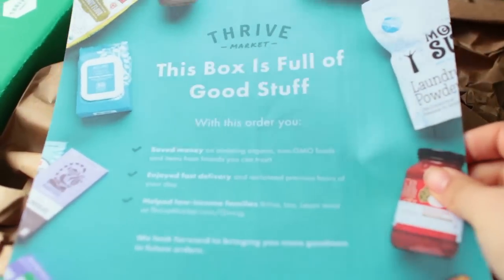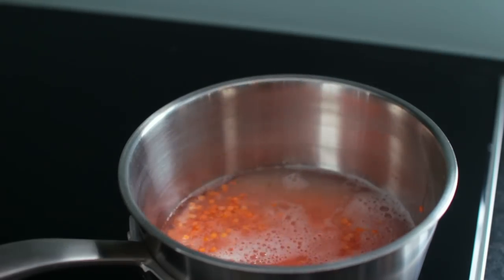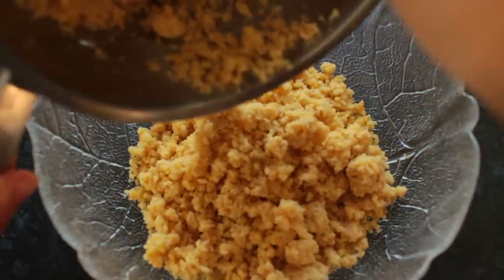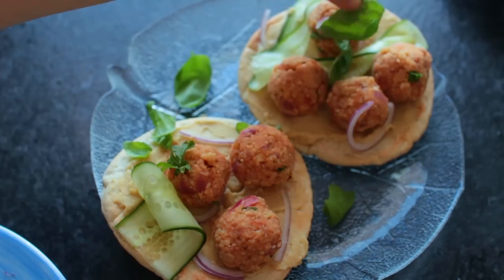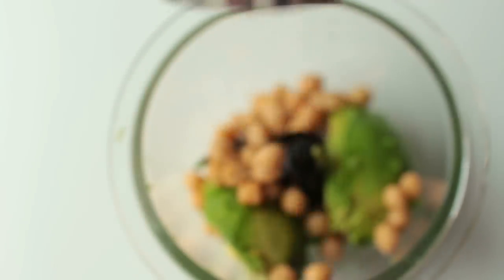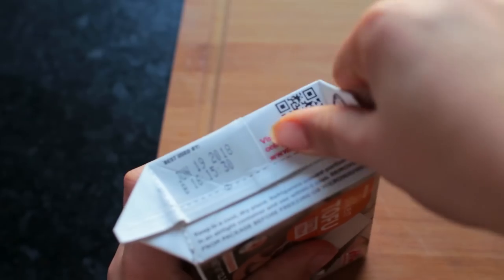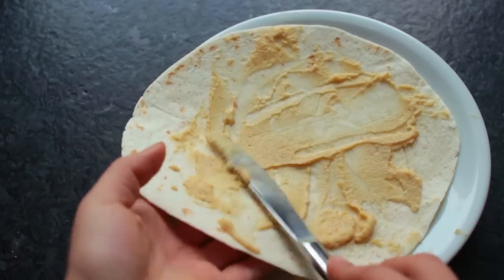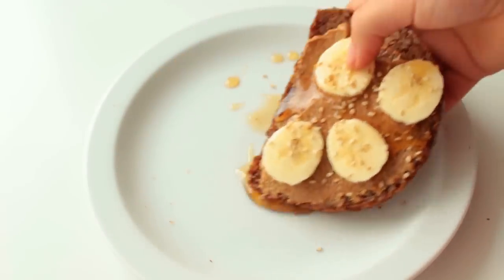High Protein Vegan Meal Ideas! // Healthy + Easy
That's a total of $60 in free organic grocery credits - no code is necessary - just shop around and the discount will be applied at checkout.

I genuinely am a fan of Thrive Market and the message they want to spread so that's why I happily promote them :)

In this video I'm gonna show you 3 easy to make, healthy vegan meal ideas that are full of plant based protein!

What you'll need:

MEAL #1 {Red Lentil Cous Cous Pitas}

1 cup red or yellow lentils, uncooked (~180g)
2 cups water for the lentils (500ml)
3/4 cup cous cous (~140g)
1 Tbsp roasted sesame seeds
1 medium sized onion
1-2 cloves of garlic
3 Tbsp tomato purée
1-2 tsp dried herbs
1/2 cup water
1-2 tsp agave syrup
a handful of fresh parsley
a 1/2 tsp cumin
fresh lemon juice (I added in the entire lemon, start by adding half and see if it needs more)
4 pitas
hummus
cucumber, red onion, fresh basil for the top

this makes enough for 2-3 portions

MEAL #2 {Avocado, Spinach & Chickpea Pasta}

~220g pasta (7,7 oz) for example whole wheat, lentil or bean pasta
1 small onion
1 clove of garlic
1 avocado
1/2 cup chickpeas (~85g) + more for the top
a handful of fresh spinach + more for the top
1/2 cup of pasta water (125ml) (I said 1 cup in the video, that's just incase you need/want a thinner consistency)
1 avocado
juice of 1 lemon
1 tsp Italian seasoning

this makes enough for 2 portions

MEAL #3 {BBQ Tofu Quinoa Wraps}

1 pack plain tofu, normal kind or firm silken tofu (~300g)
1/2 cup BBQ sauce (125ml)
1 cup quinoa, uncooked (~170g)
4-6 tortillas
hummus
cucumber
greens
a lil bit of tahini
more BBQ sauce if you like